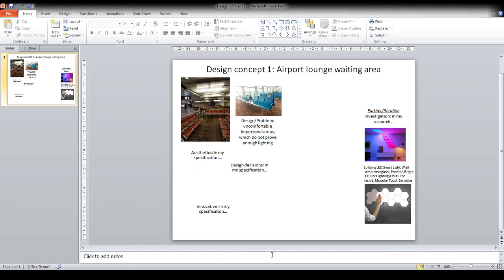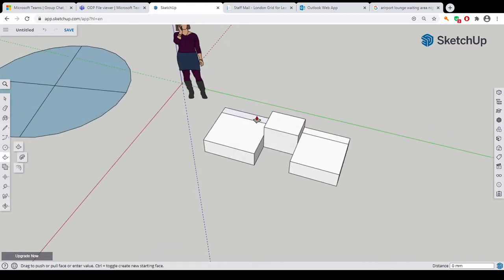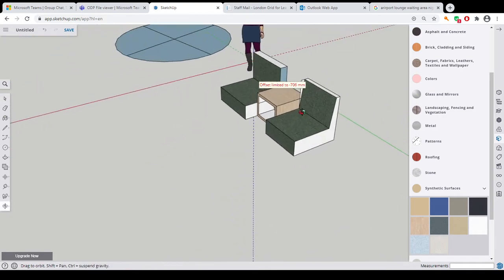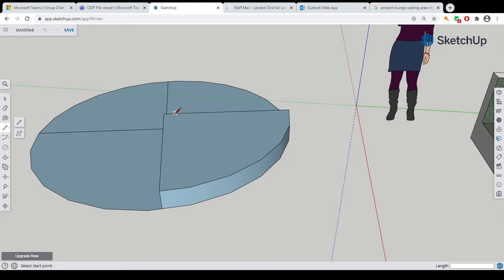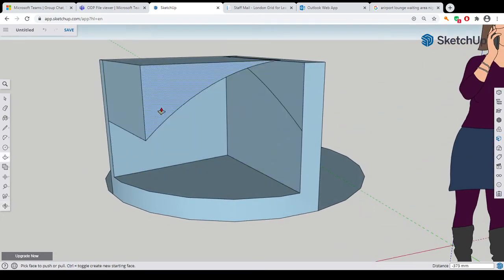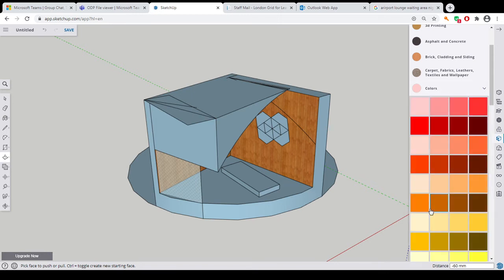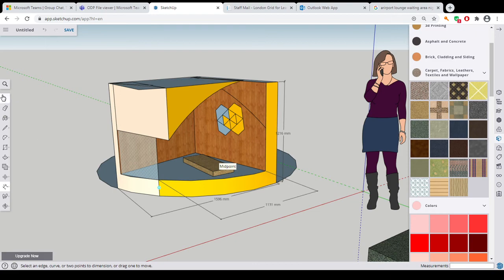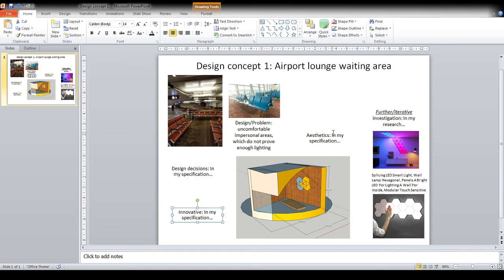How to get better marks in Section C using CAD in your NEA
This is a video that is aimed at A level (mainly) and GCSE students, discussing how to:
(hopefully!)
Meaningfully use your research gathered in Section A,
Innovate new and more creative ideas to get more marks for originality and innovation
To use iteration, client opinion and further research to make your ideas really innovative
The importance of annotation